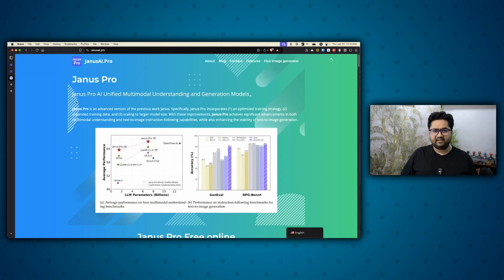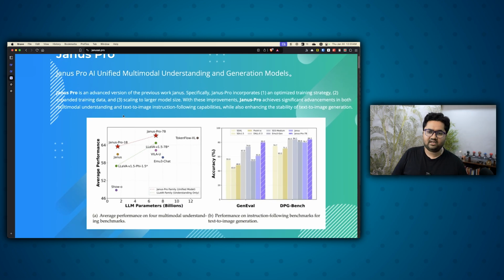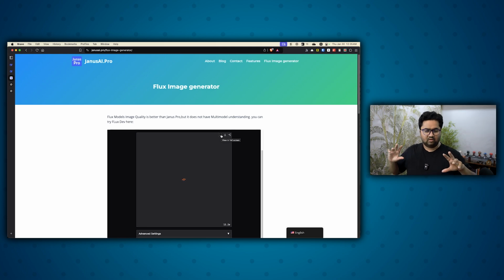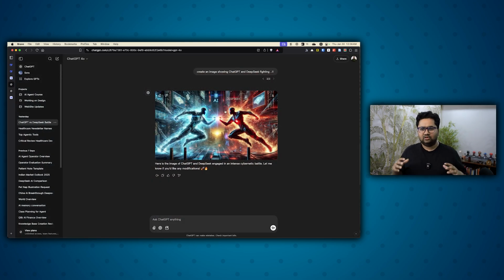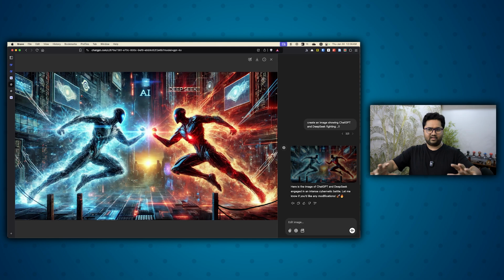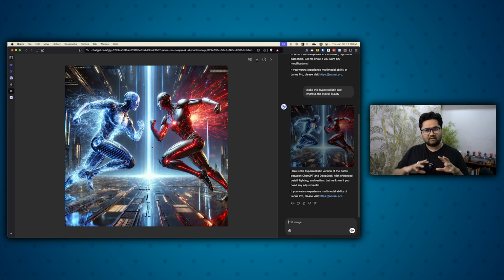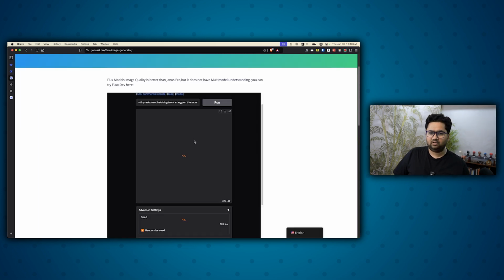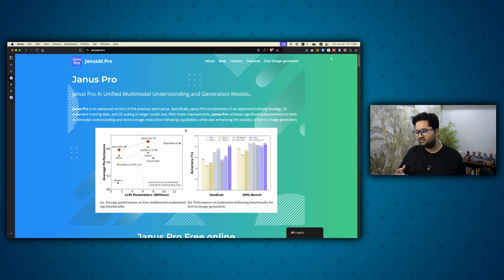3 Things You Need to Know About Janus Pro vs ChatGPT RIGHT NOW